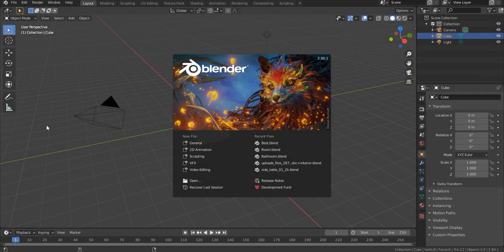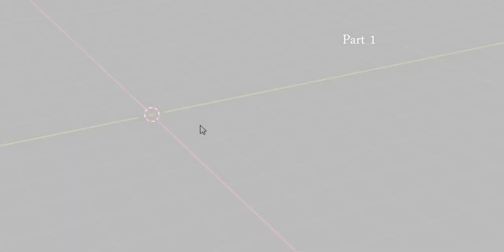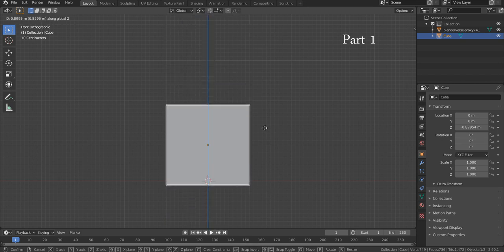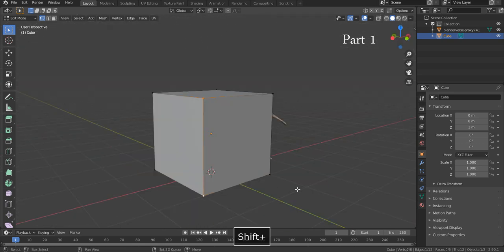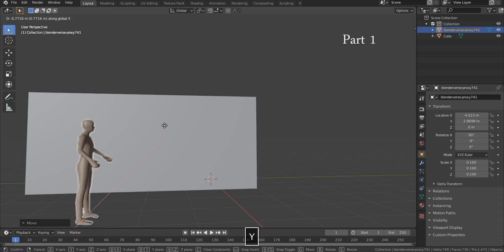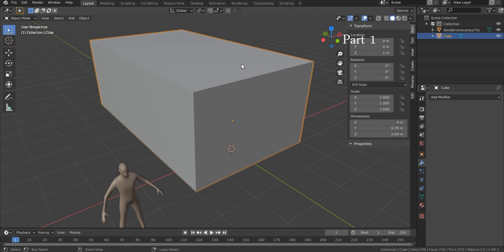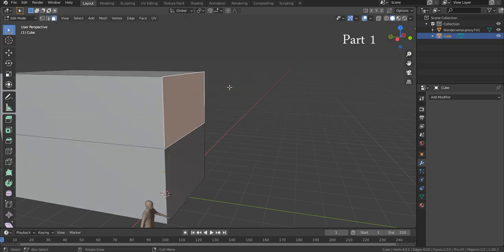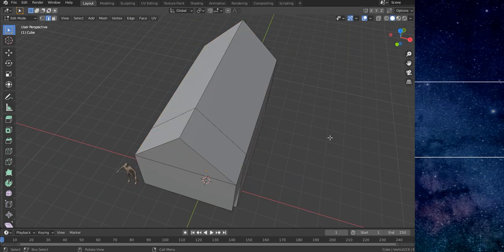Modelling Seaside Fishing House In Blender 3.5 | Part 1 | The Base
In this tutorial series, you will learn making a realistic, high poly medieval seaside fishing house in Blender 3.5. This is part 1 in which we will be modelling the very base of our house. Make sure to follow along to the end to make a proper progress otherwise, I cannot guarantee! Enjoy my first ever modelling tutorial series on this channel!

Timestamps:
00:00 Intro
00:23 Reference
01:46 Modelling
07:35 Outro